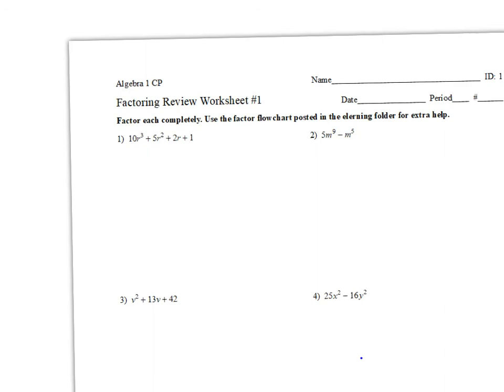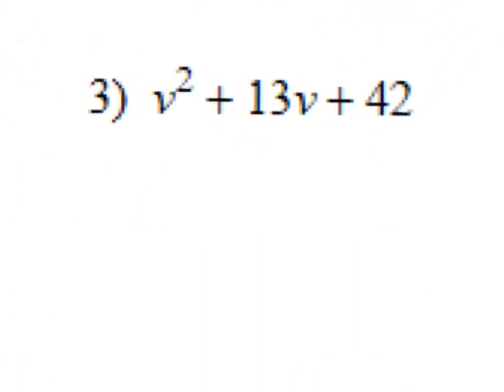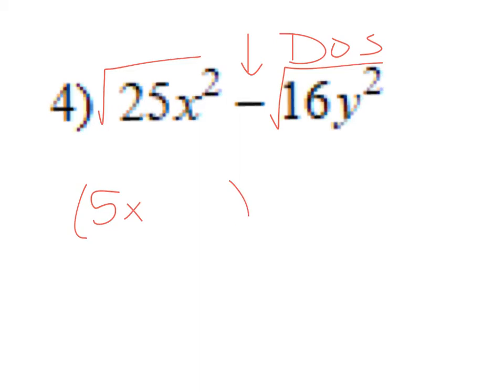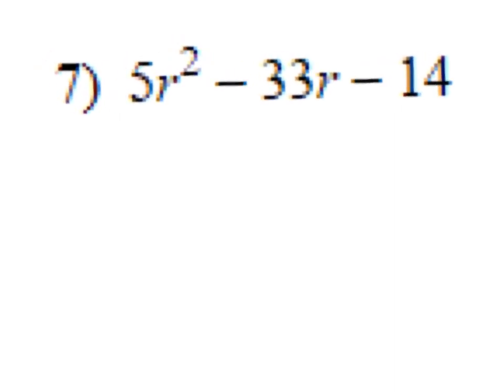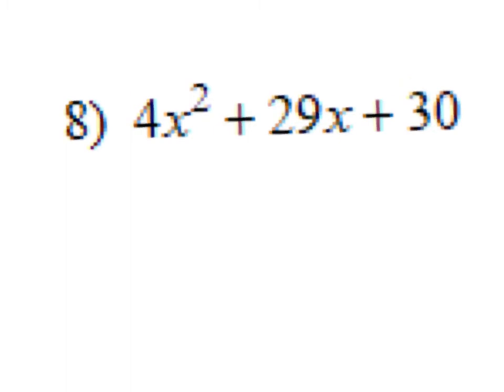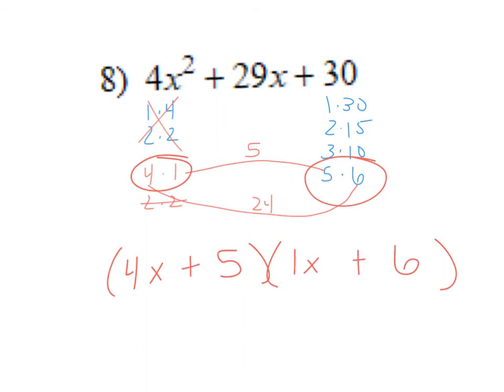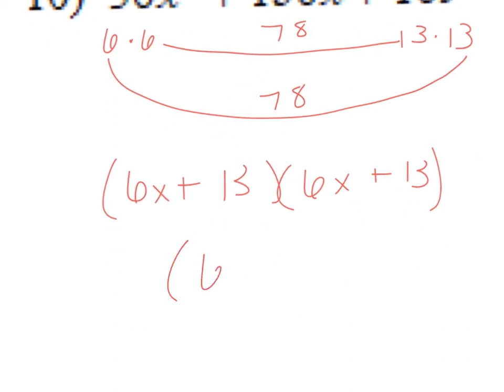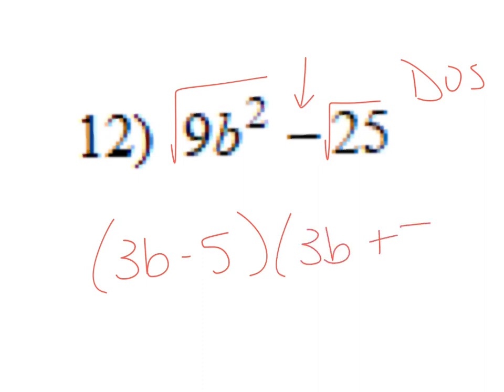Factor ReviewWorksheet #1 Video Answer Key